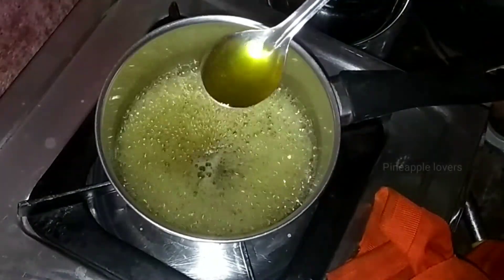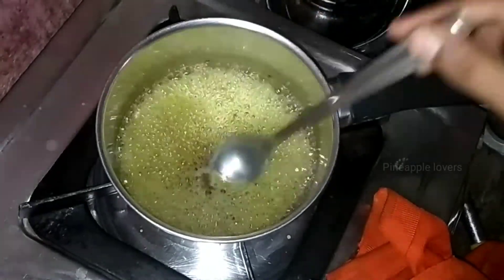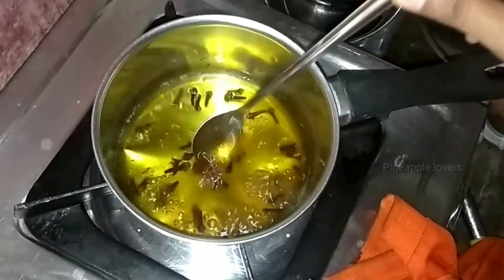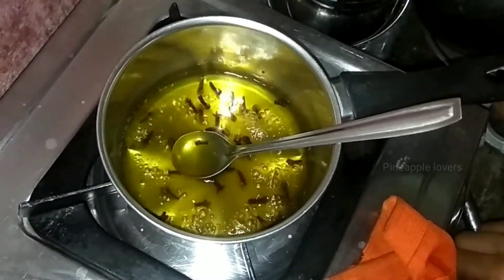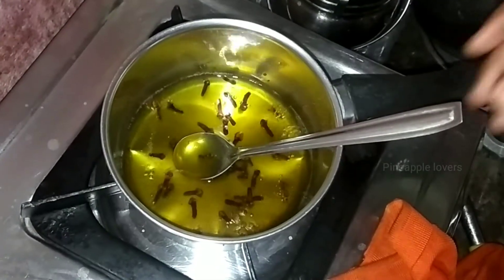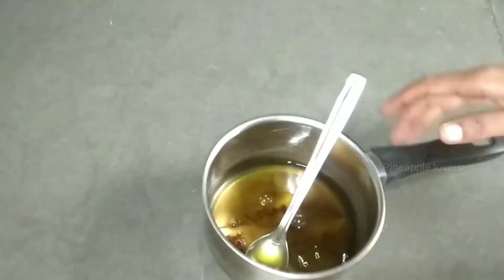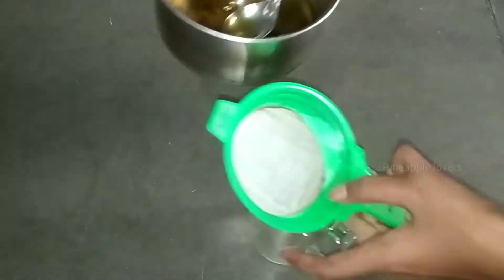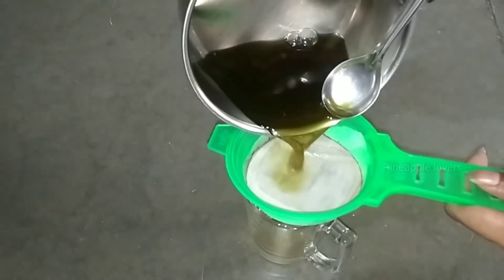ఒత్తైన జుట్టు కోసం ఇలా... Thinning hair to thick hair